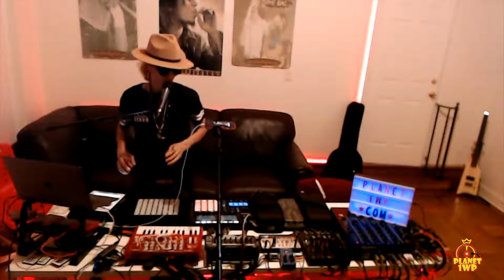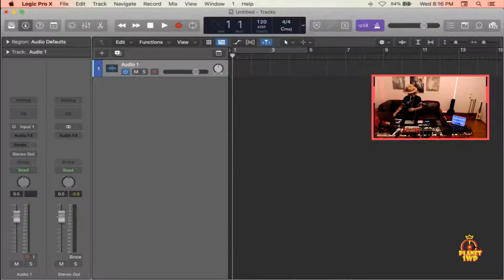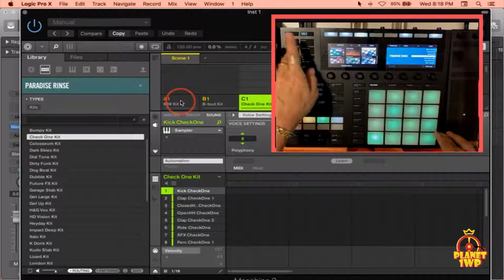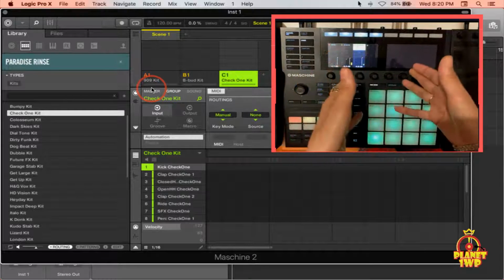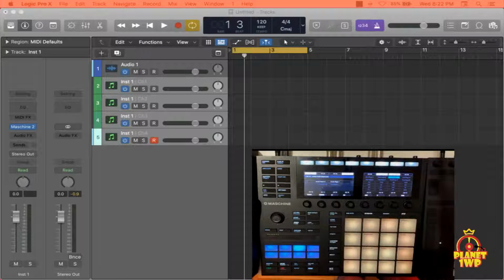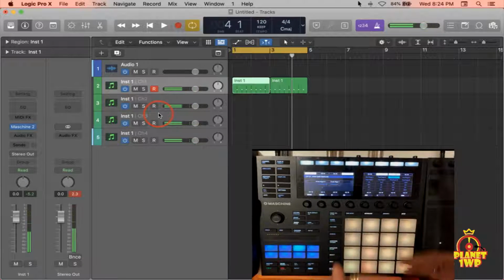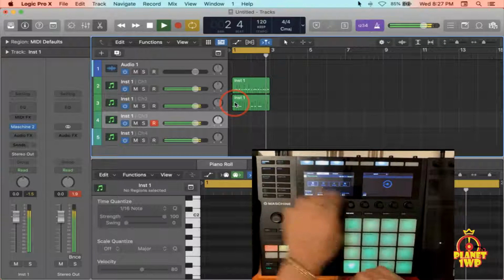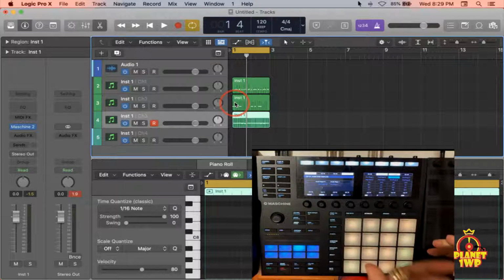Using the Maschine controller as a keyboard with Logic Pro X | Ep.2 - Planet1wp with Josie Carr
Using the Maschine controller as a keyboard or drum pad with Logic Pro X.

Episode 2-  Wednesday, Sept. 16th

0:00 Intro
2:42 Free Download
3:40 Use one or the other
4:53 Logic Pro Set up
6:10 Maschine Set up (Selecting sounds to use)
7:22 Maschine software set up no.1 (this can only be done in the software)
7:53 Maschine Set up no. 2 (can be done with the controller)
9:13 Setting the Maschine controller to MIDI mode
10:18 In action
11:28 Make sure your group sound octaves are set up correctly
12:20 Recording MIDI into Logic Pro with the Maschine MK controller
16:17 Small Recap
16:32 Template download info and things to watch out for
18:14 Full Recap

Gear used:
Maschine MK3 - Includes the current Maschine software version.